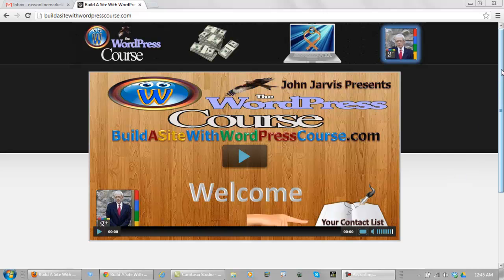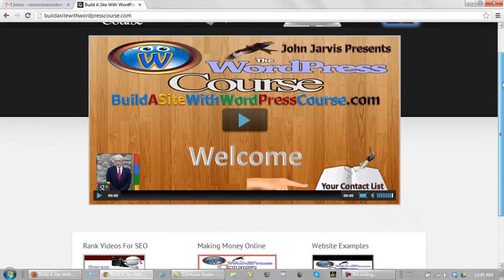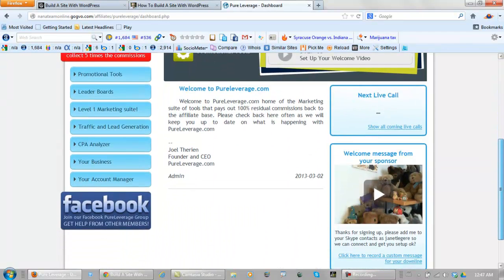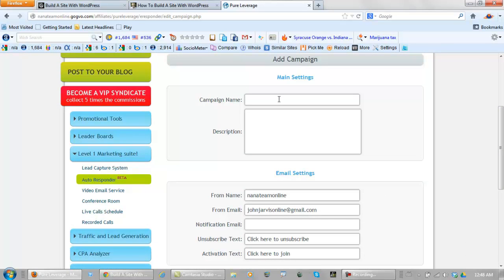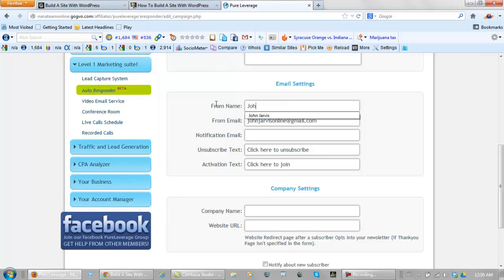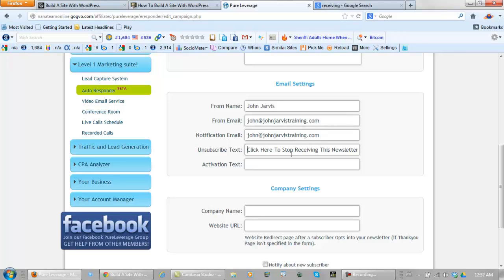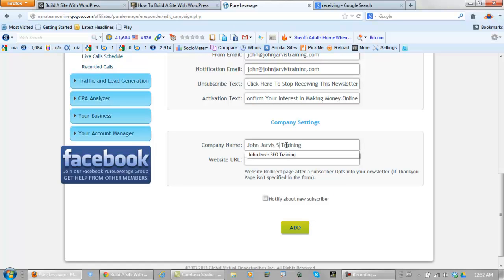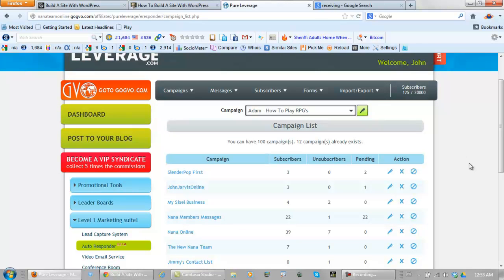Pure Leverage Review - Setting Up An Autoresponder Campaign Part 1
This is my Pure Leverage review, using Pure Leverage as one of my tools of internet marketing.

Setting up an autoresponder is where many people get stuck and give up, even though building a contact list is of utmost importance for making money online.

I keep my internet marketing training videos as easy to understand as I can and this is more than a Pure Leverage review.